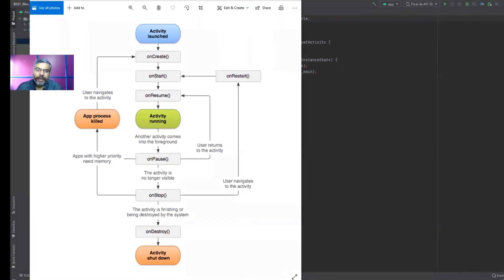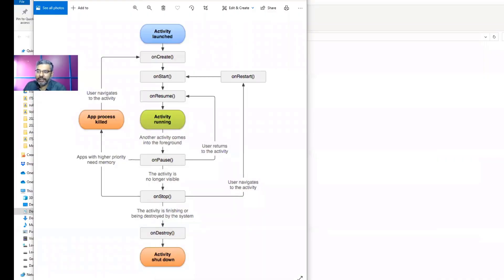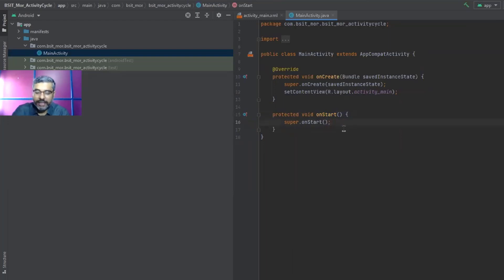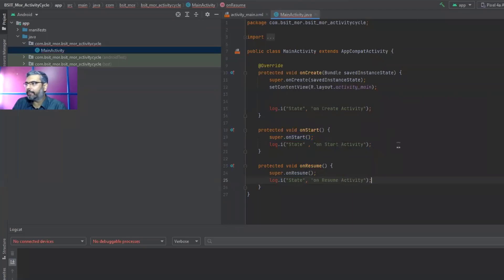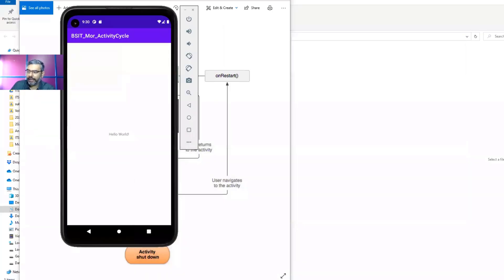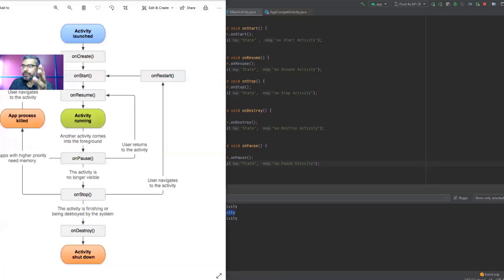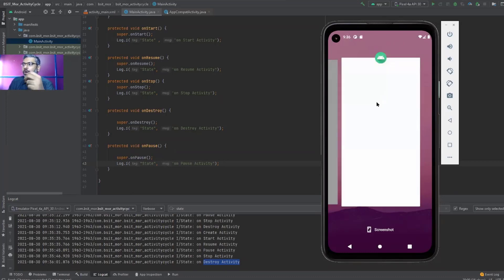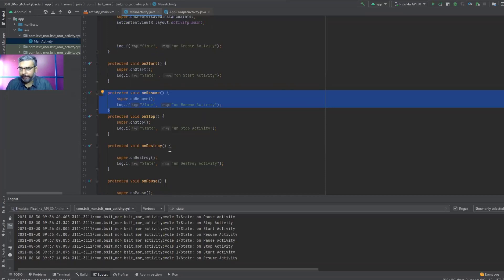Android Activity Lifecycle using App | App Demo for Activity Lifecycle in Android Studio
Activity is basically a page or a form.It has its own life.
It passes through various stages
onCreate,
onStart
,onResume,
onPause,
onStop,
onDesroy

IN THIS TUTORIAL WE WILL CREATE android app to demonstart the Android Lifecycle.

✔️Main keyword used in this tutorial are ✔️
android studio tutorial series,
android development using android studio,
android app development using java in android studio,
android app development using android studio,
android app development full course in hindi,
android studio full course 2022,
android studio full course java,
How to create android app,
App development,
Android app development,
android tutorial,
android development tutorials,
learn android application development for beginners,
android with projects,
android application tutorial series,
android free course,
free android course,
android how to create apps,
learn android hindi,
android studio in hindi,
andriod course free,
full android course in hindi,
android app development course in hindi,
android course for beginners in hindi,